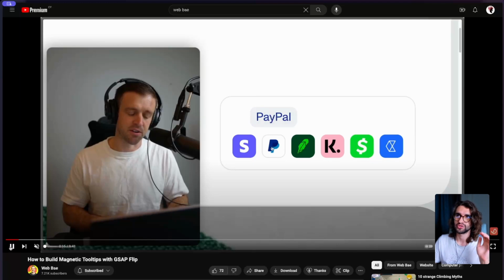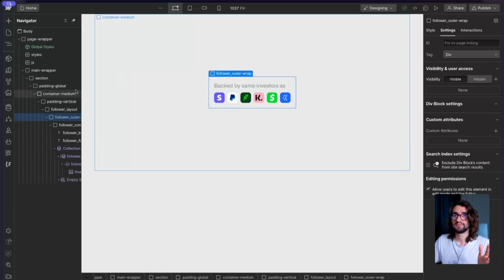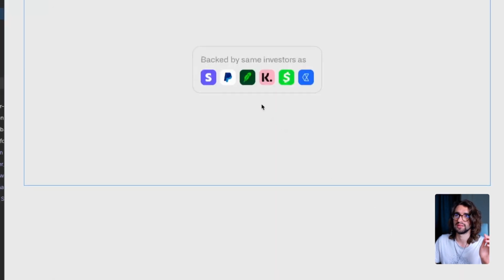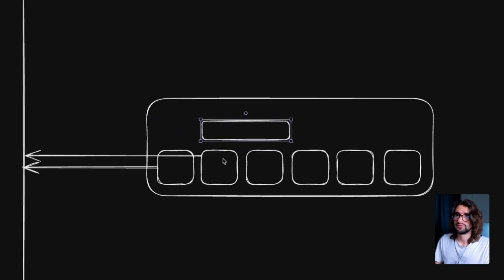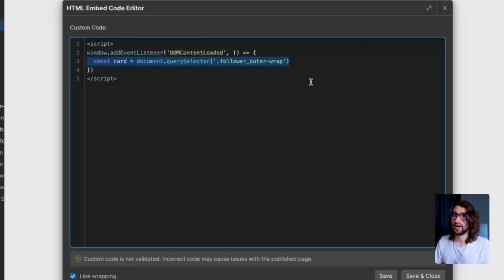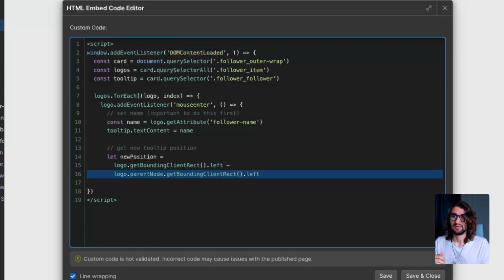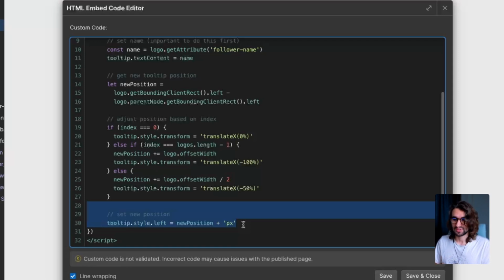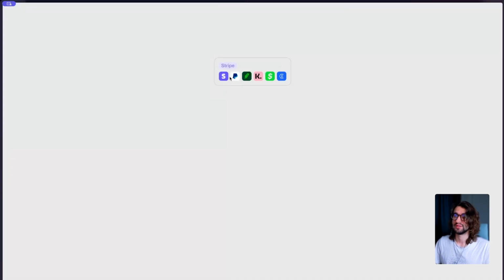Tola's Magnetic Tooltip with No External Libraries!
Magnetic Tooltip remix from Web Bae's tutorial!